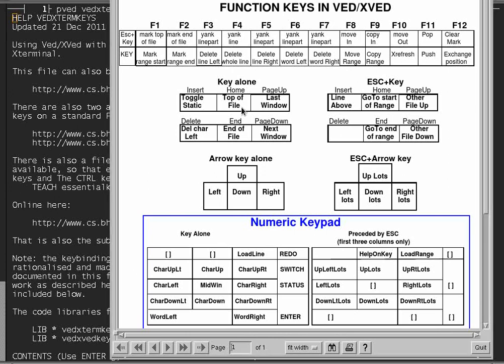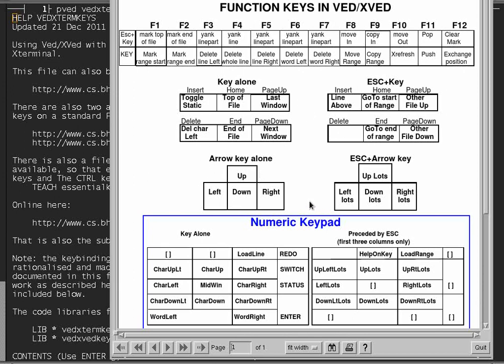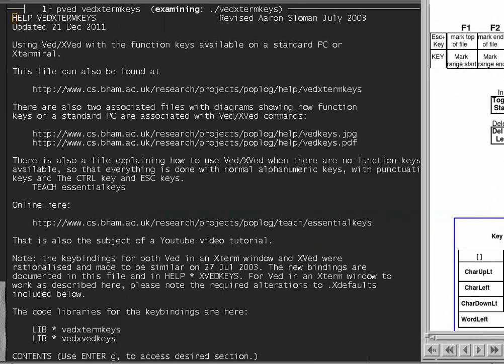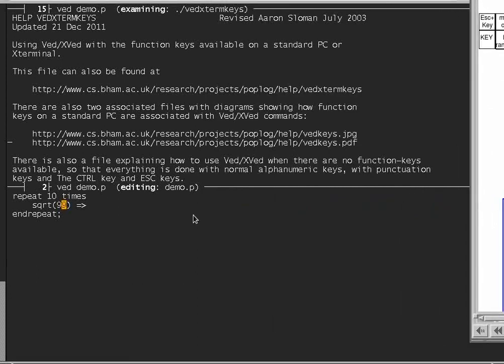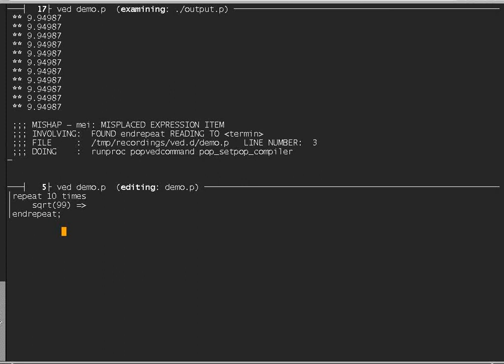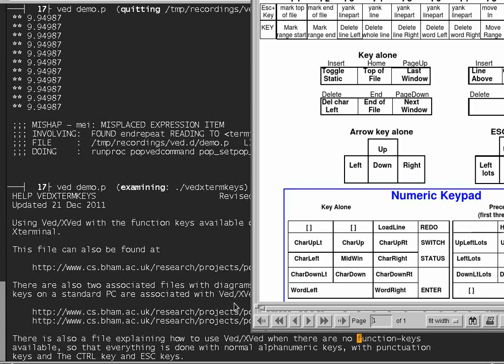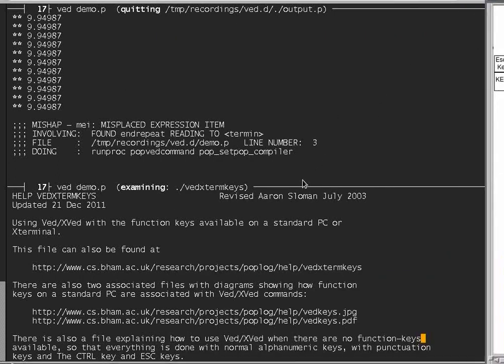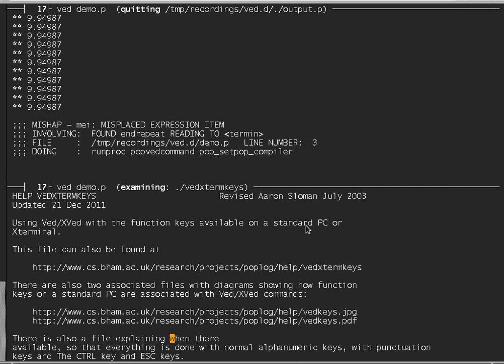Using Numeric Keyboard to Compile a Range (load-marked-range -- correcting previous video)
In the previous tutorial, while demonstrating the use of numeric keypad keys in the poplog editor, I attempted to demonstrate the use of the '*' key on the keypad to compile a number of lines of Pop-11 code, which had previously been marked, using the Mark Start and Mark End function keys.

Unfortunately I forgot to press the ESC key before pressing the '*' key, so instead of compiling a range it attempted to compile only one line, and that line had 'endrepeat', which is not legal Pop11 unless preceded by 'repeat'. The result was an error message which, at the time, mystified me. See the last few minutes of this video

Later I realised what I should have done, and so this tutorial is a supplement to the previous one, partly repeating the previous one and also correcting the mistake at the end of the previous one.